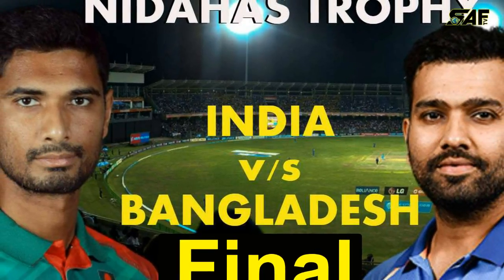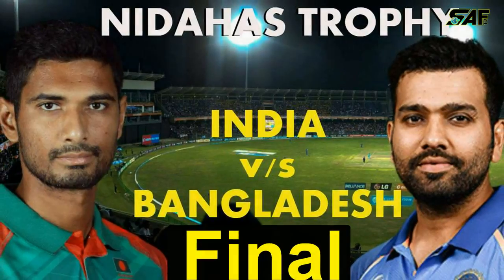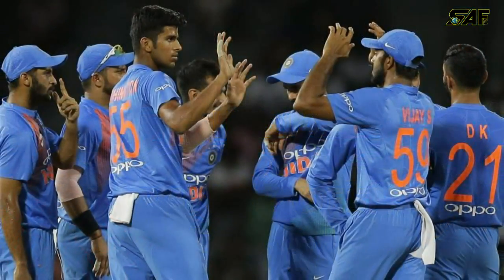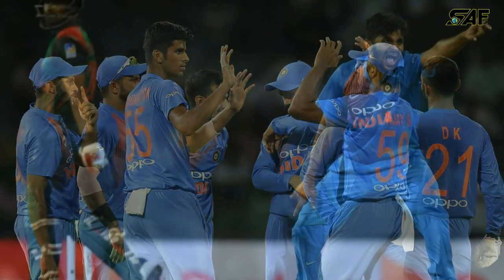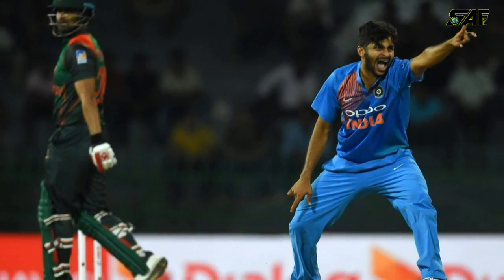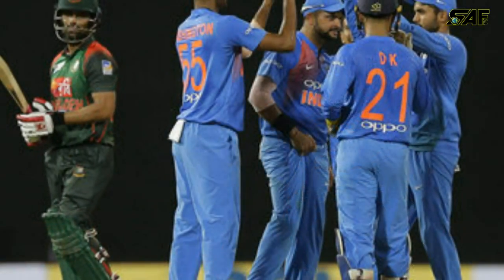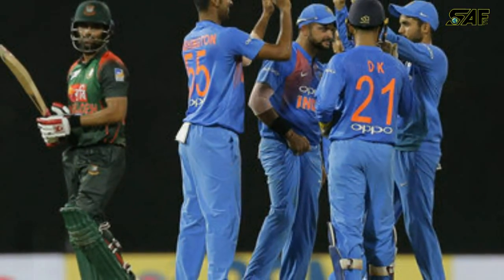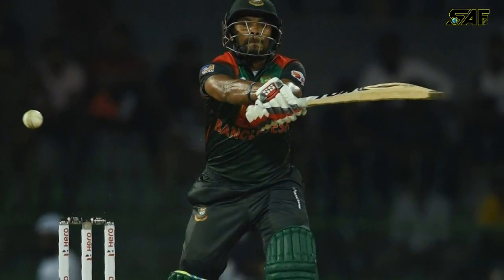India getting early wickets of Bangladesh | India vs Bangladesh Nidahas Trophy Final T20I 2018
After all this channel is only for Entertainment and to give viewers reasons to come back to YouTube again and again.

Note: All the photos and information are collected from Google, facebook, wikipedia and internet.